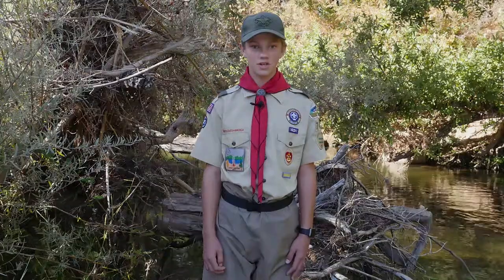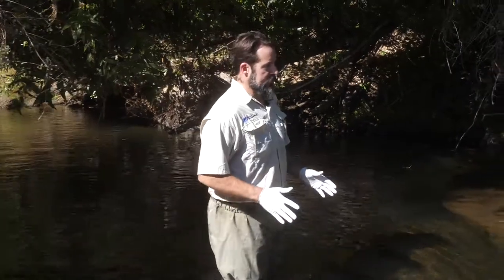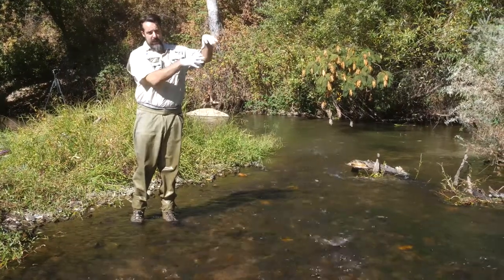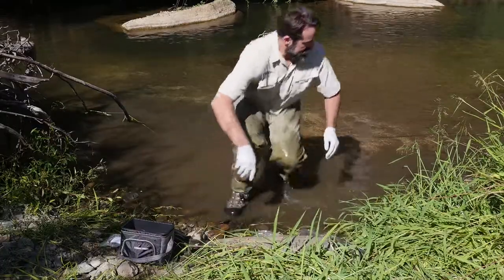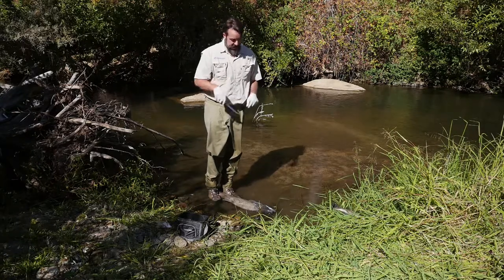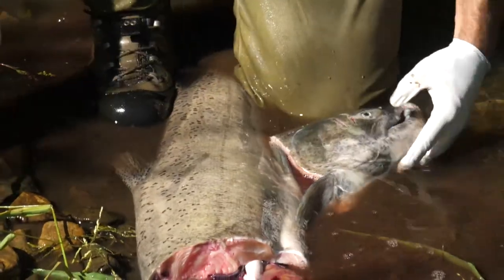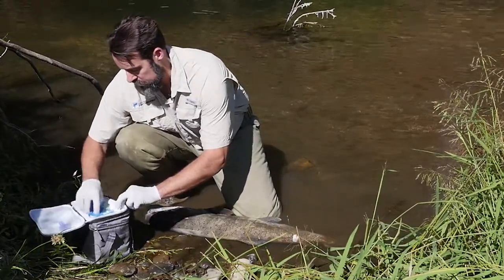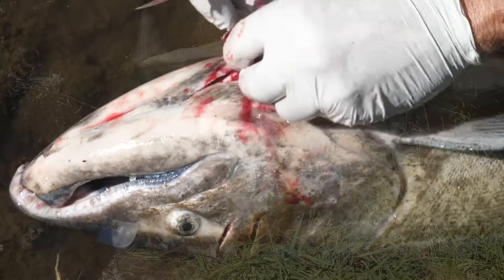Salmon Tissue Sample Tutorial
Friends of Auburn Ravine conducts an annual salmon tissue sampling project to develop a DNA data base of Auburn Ravine salmon.  This video instructs participants in the sampling technique.